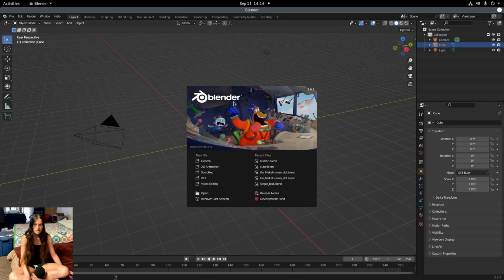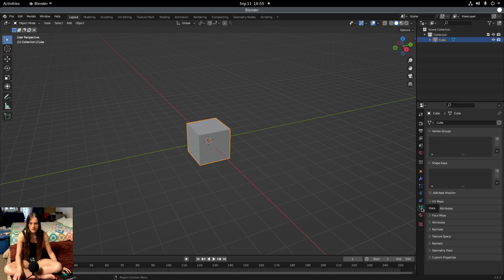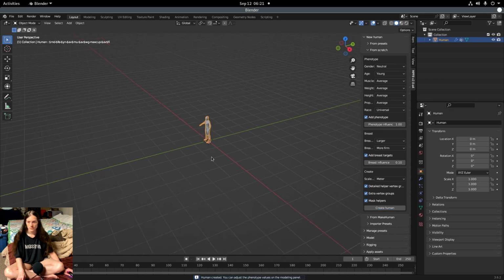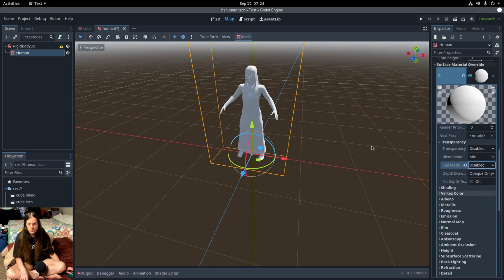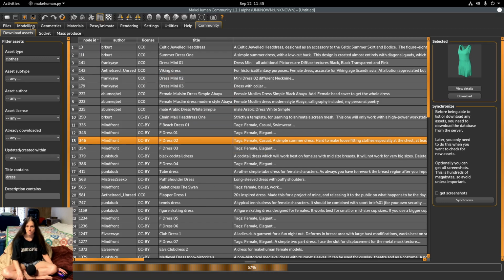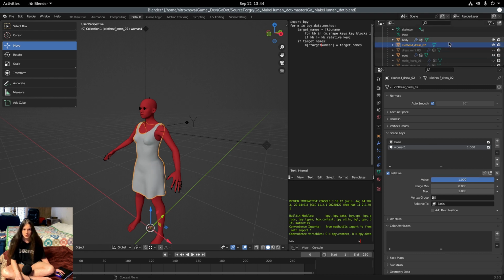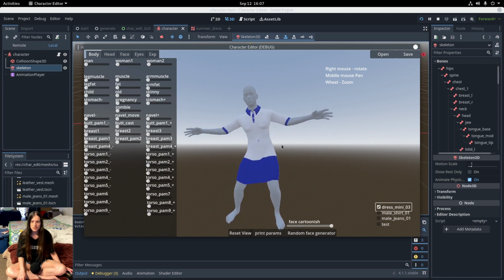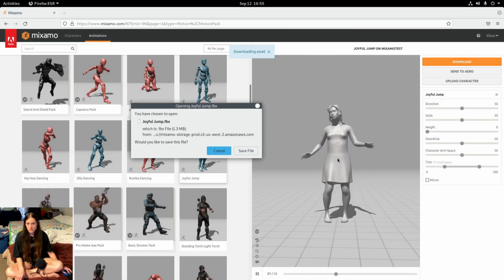Gen Two - MPFB2 (MakeHuman Plugin for Blender) + Godot - IDKLOL 08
xmr:
87zsCgyUrgcYk1hagW74hX1dKaS58Pf4ZVtKLyNh2bzWZN3rLpxLcNhgotYQcKCqPAiFdpuiGgTf9QSAr3b2VzymNLsCqk2

00:00 mpfb2
03:56 shapekeys intro
08:20 human shapekeys
14:30 mpfb2 clothes
16:26 makehuman clothes
19:27 clothing shapekeys
27:29 mixamo